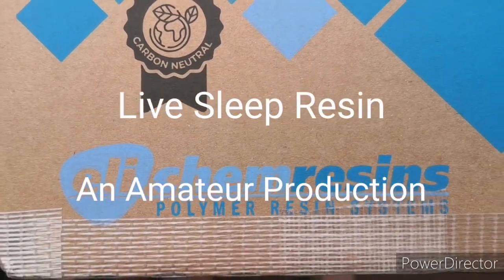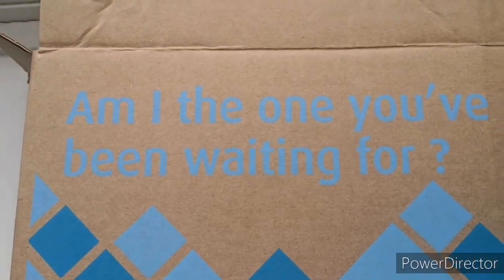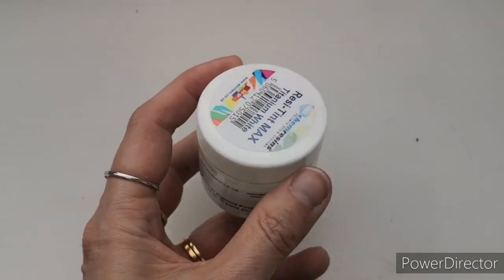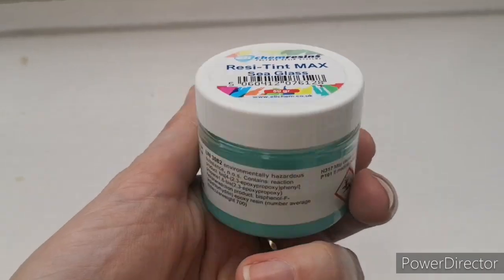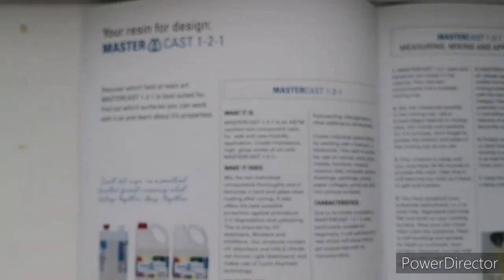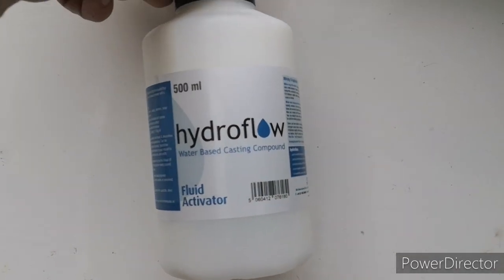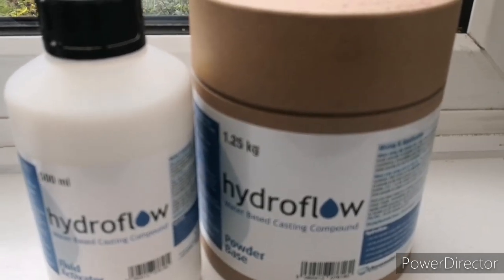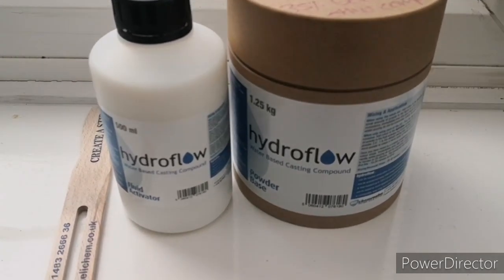#95 Unboxing eco-resin goodies from Eli-Chem - 35% cheaper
Well hello there my Live Lovelies,

How are you all doing? Little unboxing video for you. Aram from Eli-Chem actually hand delivered some products for me to try out as he happened to be in the area.  Was so lovely to meet him and he talked me through these beautiful products.  I will be reviewing them honestly as quickly as I can, I've been dying to try Hydroflow ever since I saw it on Claire's Crafty Corner but wasn't sure about it solidifying and needing to be stirred frequently.  This stuff apparently doesn't need to do that and there's around a 10 minute work time.  Also very impressed with the beautiful colours for resin and I will be testing with interest with the resin.  It will be interesting to see how it stacks up to Vuba Vista's Turbo.

Although the products in this video were gifted to me, I am not obligated to provide a positive review, only an honest review.

Here's my linktree for discounts and offers with Elichem, Hemway, Resin8 and Paypal. it also contains links with how to support this channel as well as links to all my socials.  There's a link in the banner / header of this channel as well.

If there's anything you're curious about please do let me know, if you'd like to buy me a coffee or even half or a quarter of a coffee then the details are at the bottom. Every little bit helps and is greatly appreciated. Here's my wish list in case you'd like to give a gift to help me keep the channel going...

Recommended PPE for use with Vuba Vista Resin from Moldex who were provided with the data sheets.
Fully Protected - Gauntlet gloves, goggles, half face mask with both sets of filters
Medium Protection - Gauntlet gloves, half face mask with 9500 filters
Low Protection - Gauntlet gloves
A810 Chemical Gauntlet (Pack of 12) £16.30+VAT
(These gloves can be reused time and time again and are long enough to protect your wrists - sizing is key here see guide below, too big and you'll spill everything, too small and you won't be able to get them on and they'll be uncomfortable)
PW24 Goggle (Pair) £4.65+VAT
9030 P3 Particulate Filters (Box of 6 Pairs) £43.60 +VAT

I really hope you find this useful and please do tell them I say hi if you talk to them.

COFFEE If you like what you see and you'd like to buy me a coffee, I'd be so very grateful, just use the link at the bottom of this paragraph to transfer by paypal, this goes into a separate account so it doesn't get mixed up with anything else and goes towards the cost of materials and resin. Thank you so very much for watching either way, it's a real pleasure to bring you these videos. . I can also always do with resin and use Vuba Vista Cascade the most.

OBLIGATORY SAFETY BIT Please ensure you do your research to ensure you can use anything in my videos safely, resin is a dangerous chemical and needs to be treated with respect. Please ensure you wear the appropriate PPE (respirator, gloves, apron, eye protection), I am not responsible for anyone not following the manufacturers advice or any illness or injury caused after watching my videos.